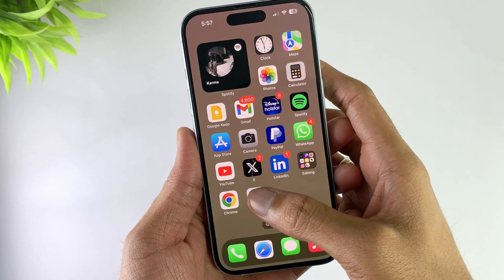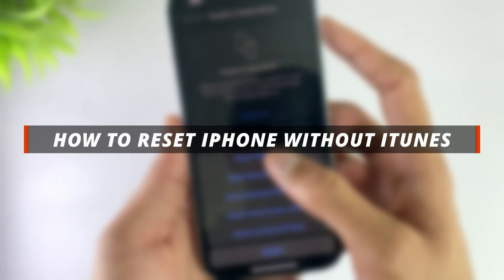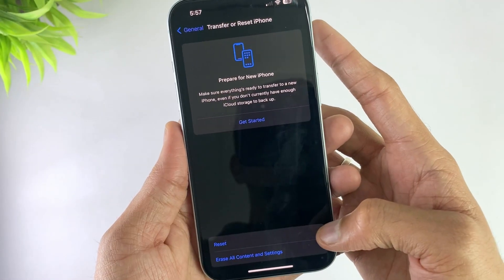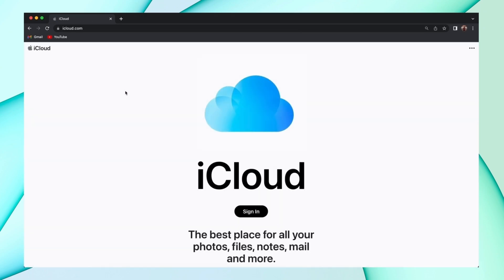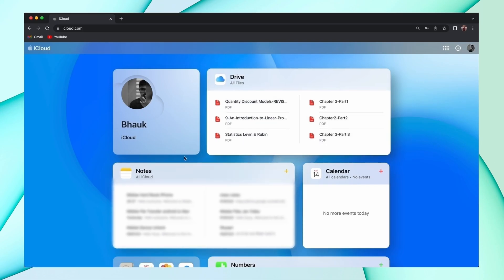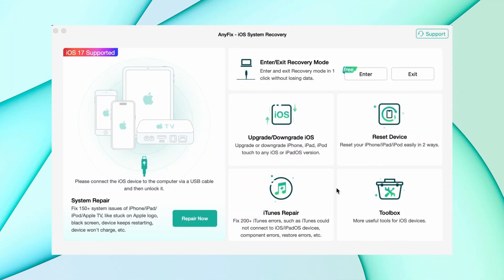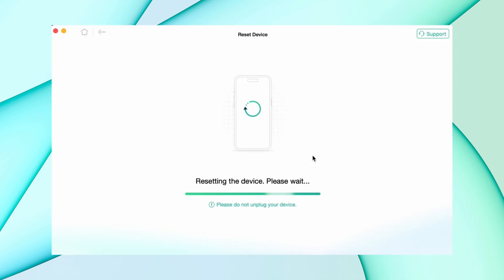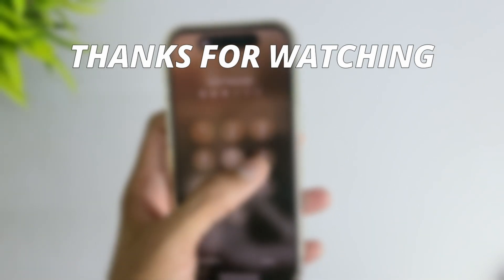[3 Ways] How to Reset iPhone without iTunes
Is your iPhone disabled or stuck? And no response when you connected to iTunes?

This video will give you 3 tips on how to reset iPhone without iTunes, password, or Apple ID. If you are meeting iPhone disabled problems, please check the video to get help.

00:00 Intro
00:22 Reset iPhone without Computer
00:42 Reset iPhone without iTunes
01:20 Reset iPhone without Apple ID